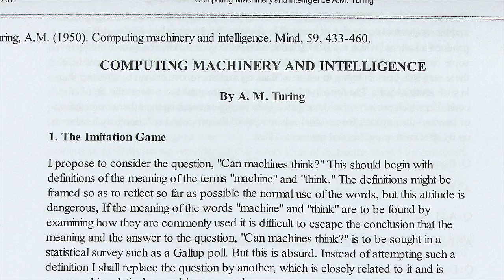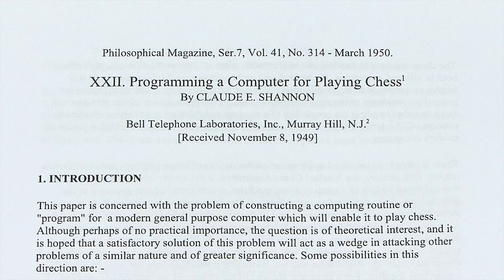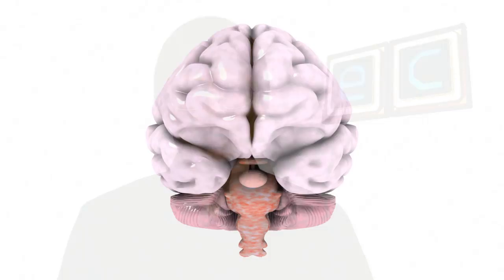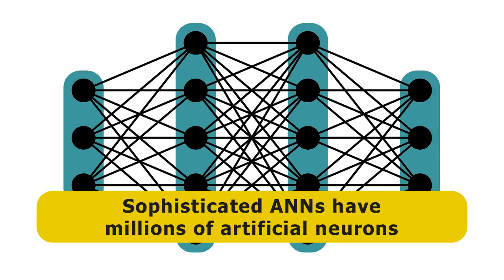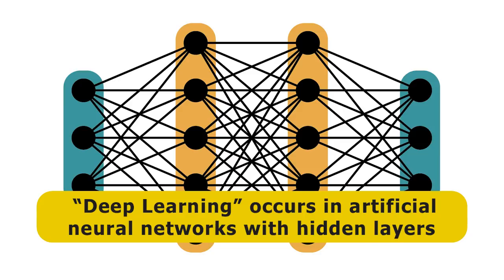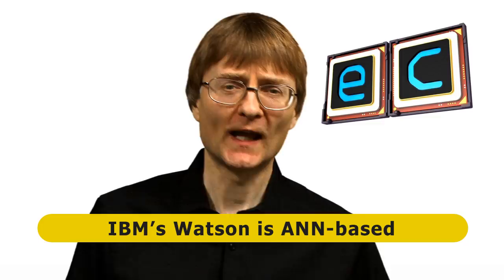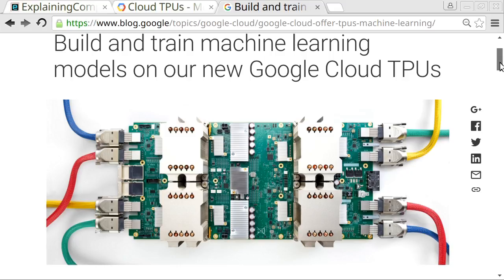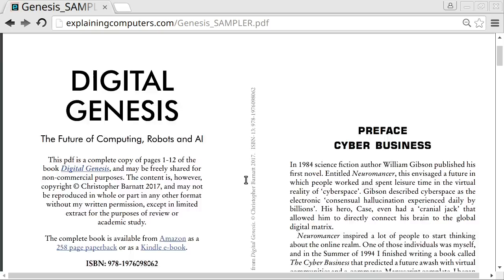Explaining AI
AI overview, including rule-based, heuristic and artificial neural network (ANN) approaches, and cloud AI delivery. Plus Google’s new cloud AI TPUs.

The sampler of my book “Digital Genesis: The Future of Computing, Robots and AI” can be downloaded

The book can be purchased (paperback or Kindle) on Amazon

Links to the papers and web pages shown in the video are as follows: